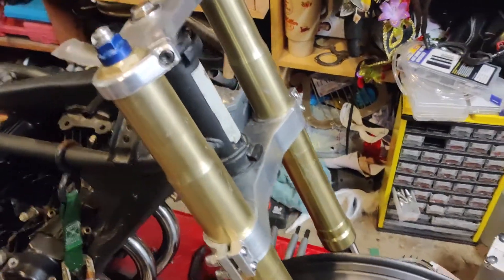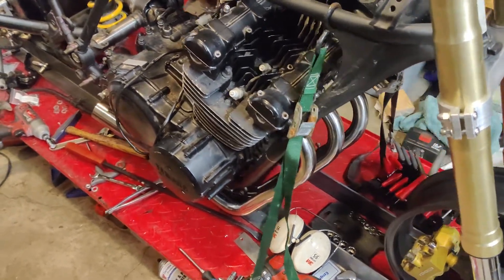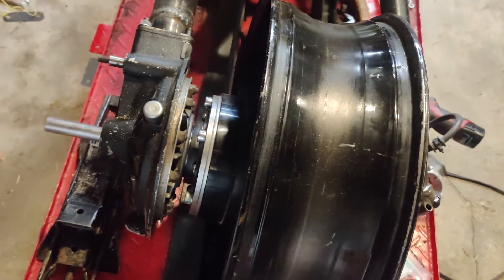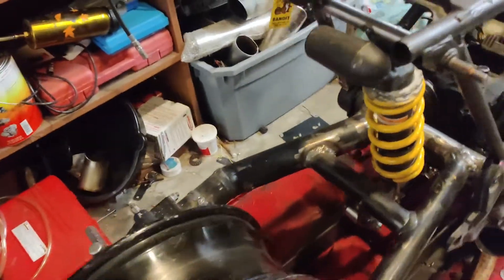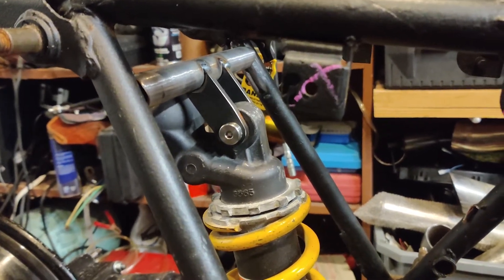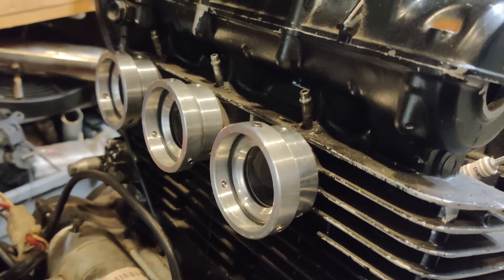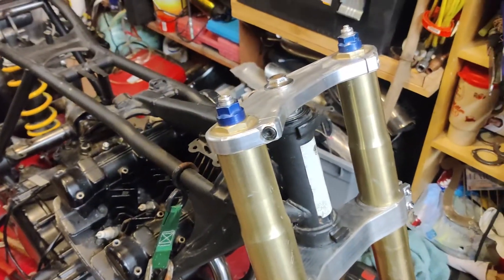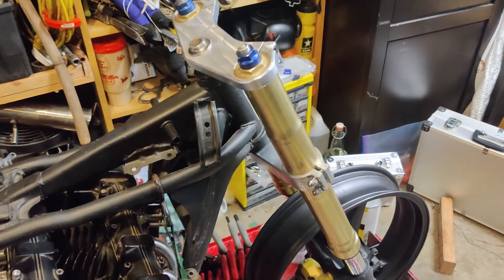TurboXS Build Update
Quick recap of the work I've done over the past few months